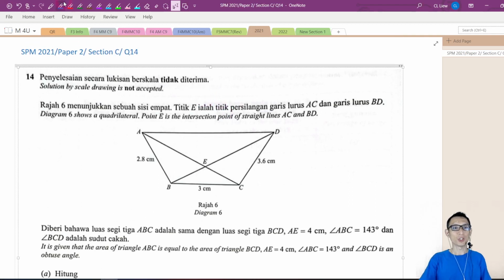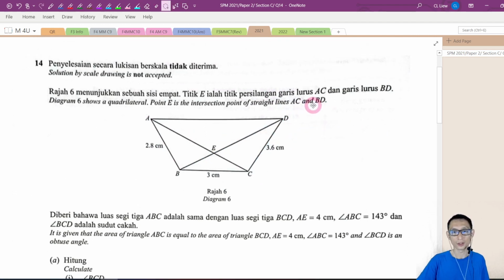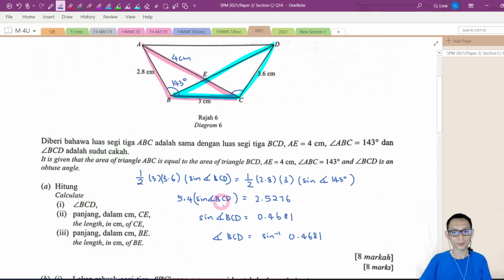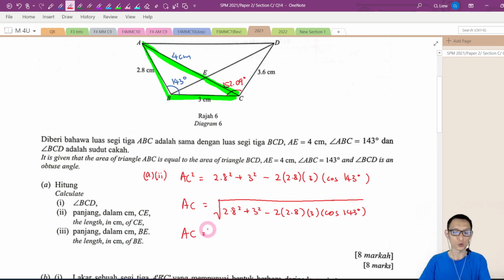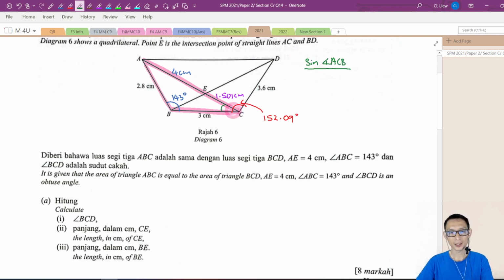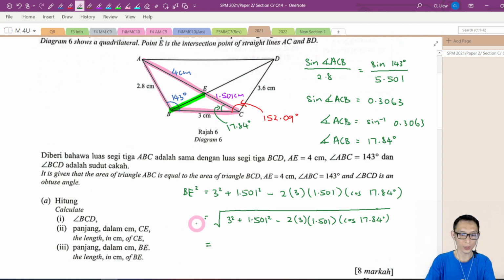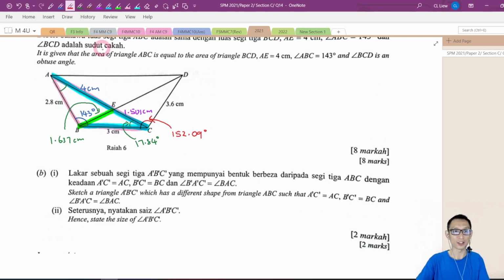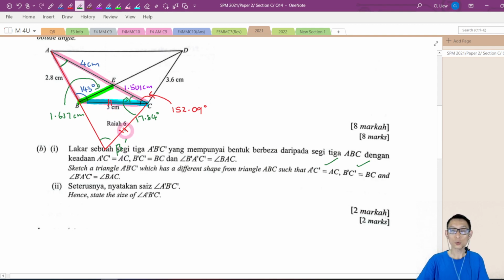SPM AM Past Year(2021), F4 C9 Solution of Triangles